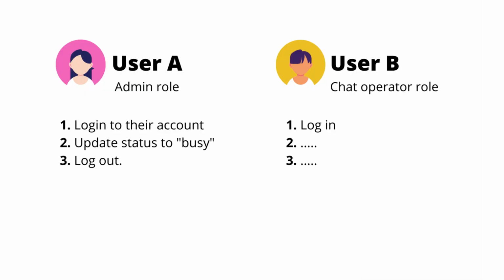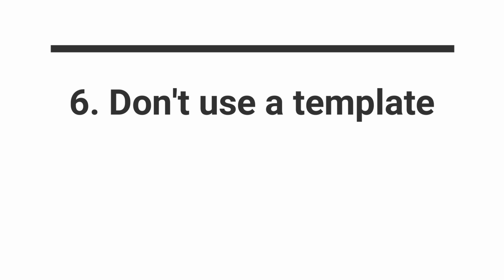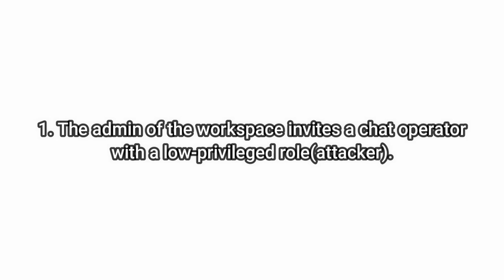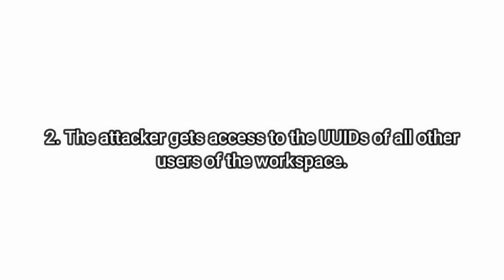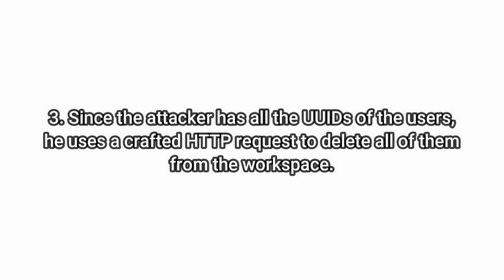GET YOUR BUG REPORT TRIAGED FASTER!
Hi! This video is a tad bit different than my usual tutorials. In the past few months, as I've worked as a triager, I have gotten some really good insights from the other side of bug bounties

Since so many people struggle with getting their reports triaged because of various miscommunications, I thought of sharing some insights here on how you can fix that.

TIME STAMPS:

00:00 Introduction
00:36 Writing clear steps
00:47 Short and clear steps
01:34 Include a PoC
02:20 Video PoCs
03:39 Mention all the minute details
04:20 Mention steps/roles for all users
04:49 Don't use a template
05:19 Showing impact for your bug
05:47 Attack scenarios
06:23 Starting position of an attacker
06:48 Assumptions about the victim
07:12 Pre-requisites for an app/attacker